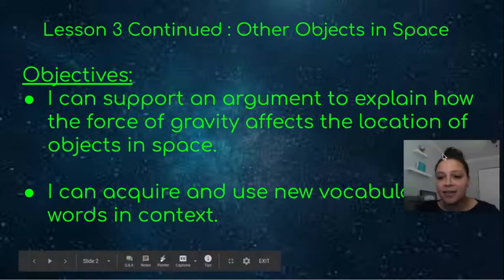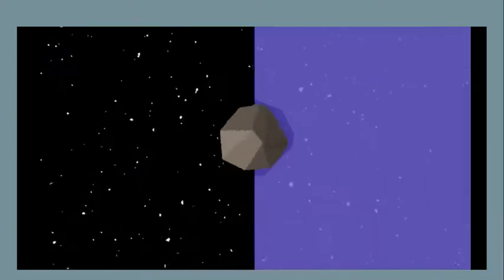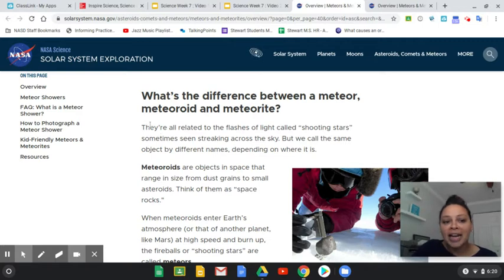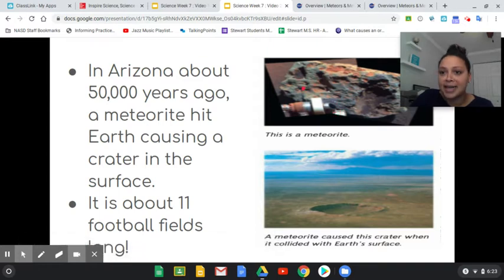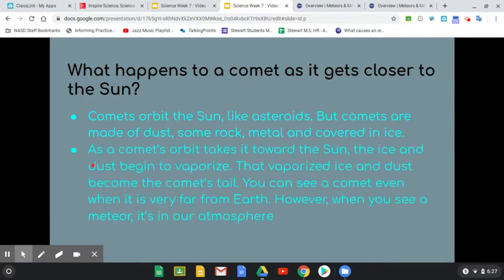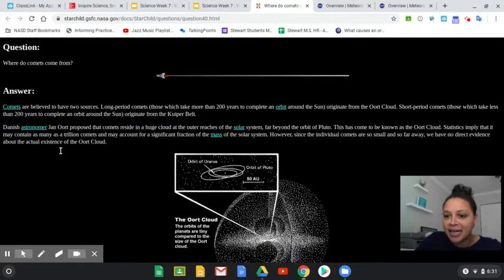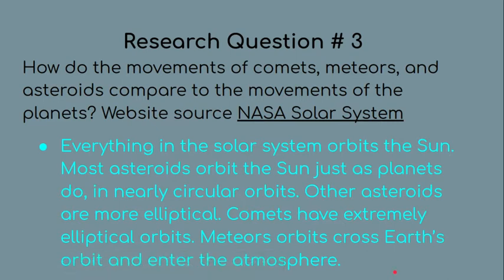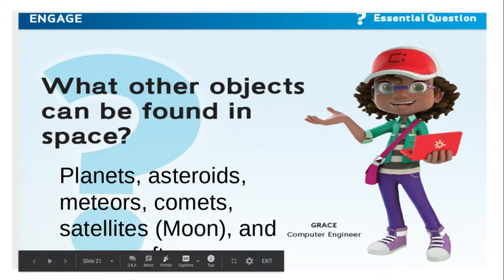Week 7 : Video 2